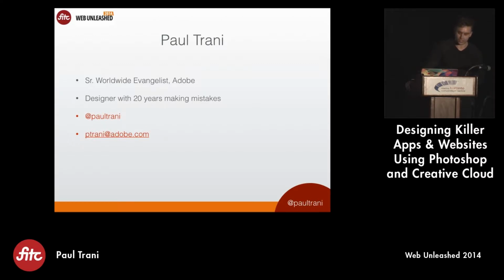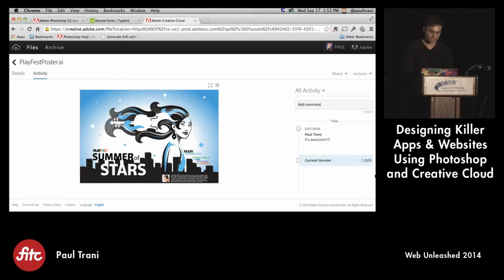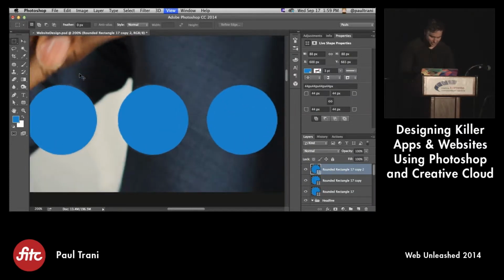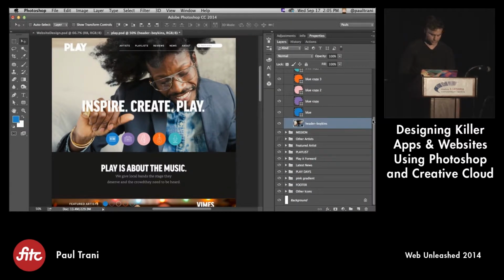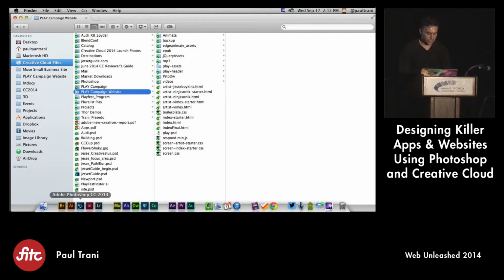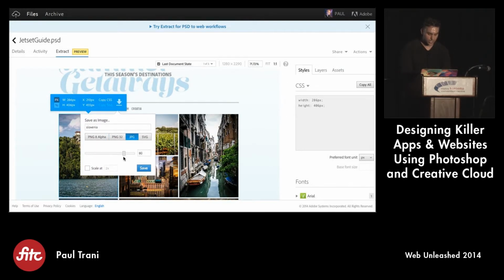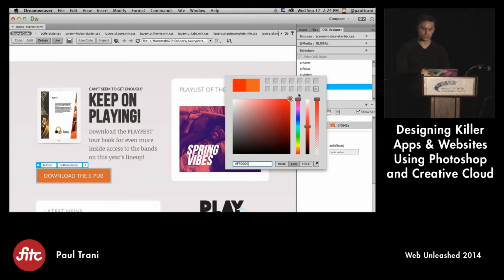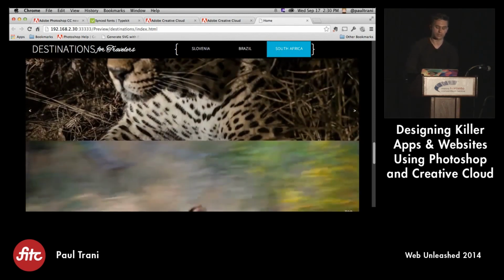Designing Killer Apps & Websites Using Photoshop and Creative Cloud with Paul Trani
A large percentage of Photoshop users use it for screen design, and for good reason. In this presentation you will learn the features that make Photoshop perfect for screen design: smart guides, linked smart objects, tricks to generate graphics and creating CSS are just a few features to exploit. But it doesn’t stop there; Paul will then show you how to use Photoshop content in other apps like Muse, Reflow and Dreamweaver to easily create compelling websites and apps.

Paul Trani
Creative Suite Evangelist, Adobe